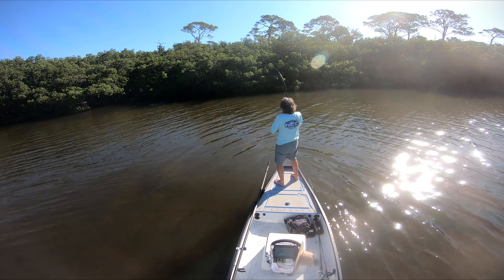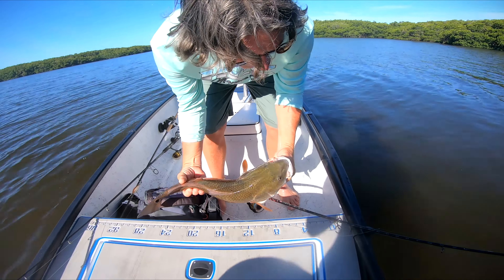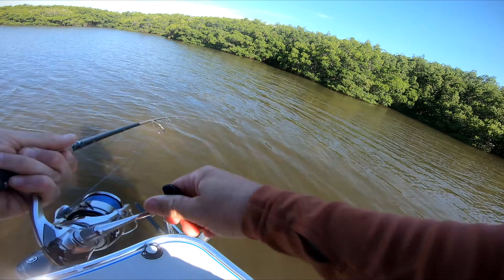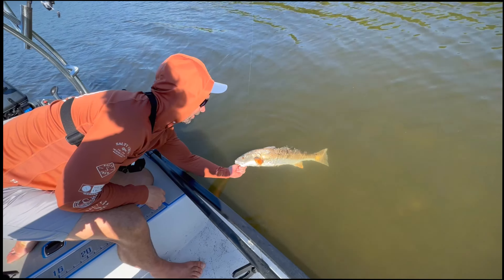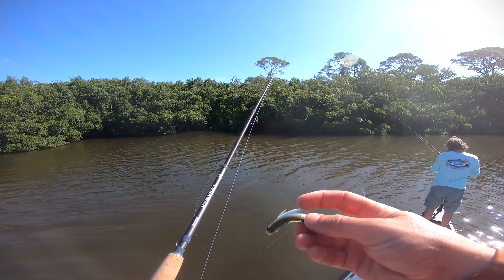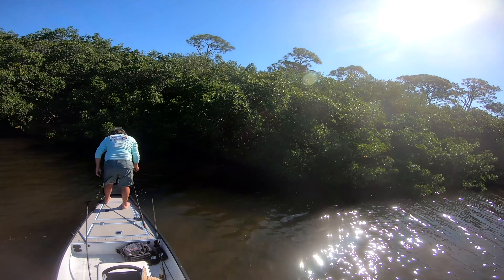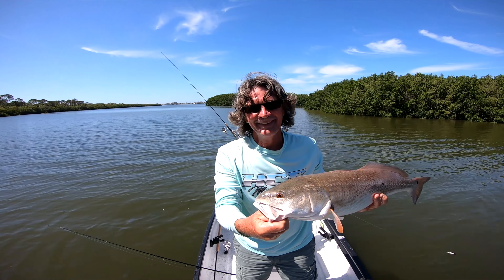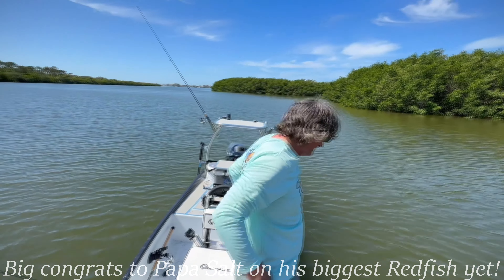Catching BIG Redfish Using Live & Cut Bait | Gheenoe LT25